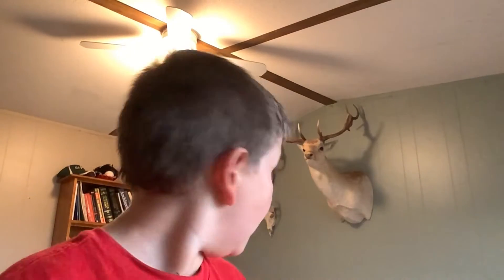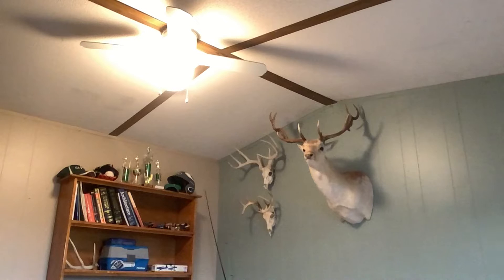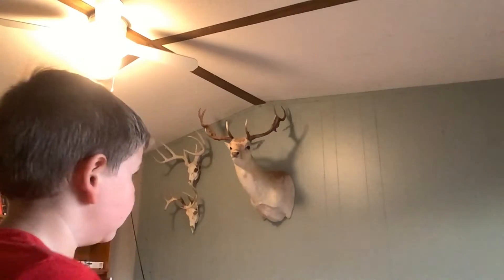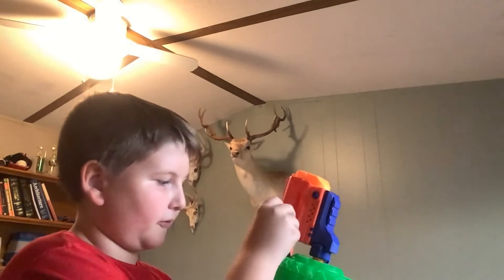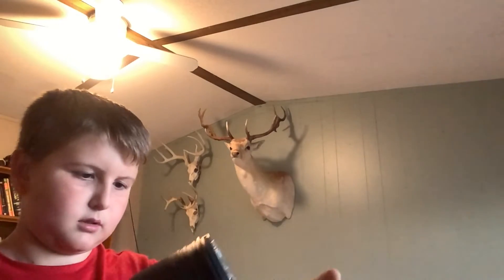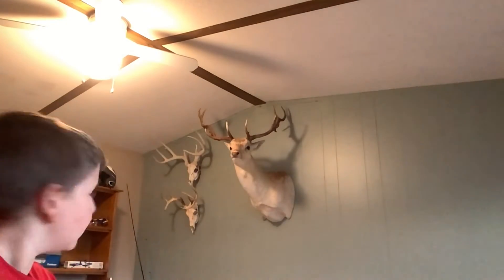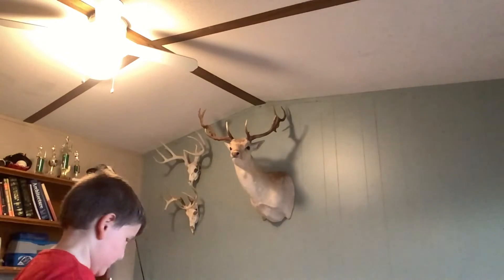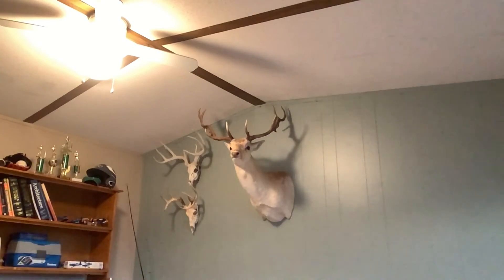Nerf gun Review !￼